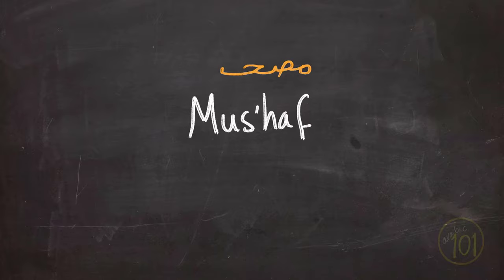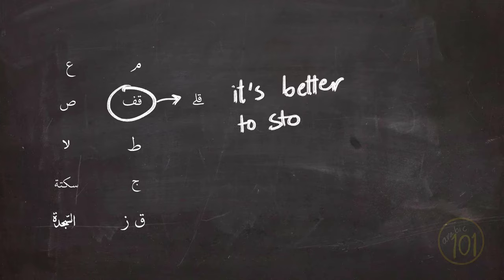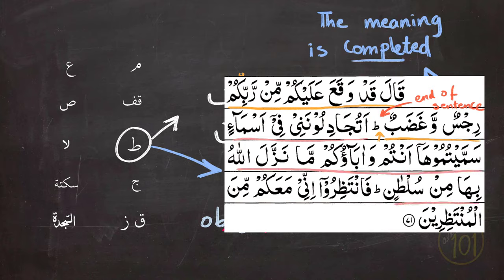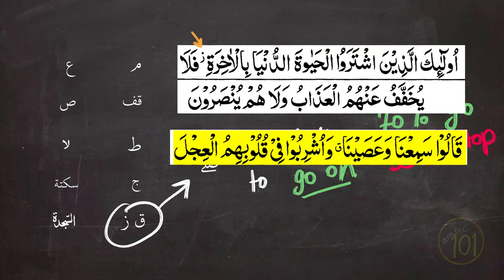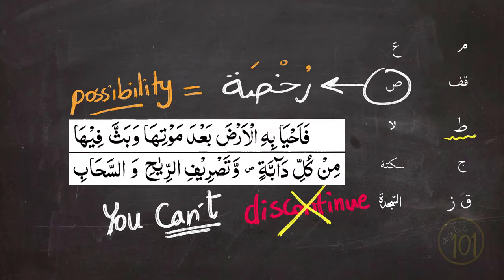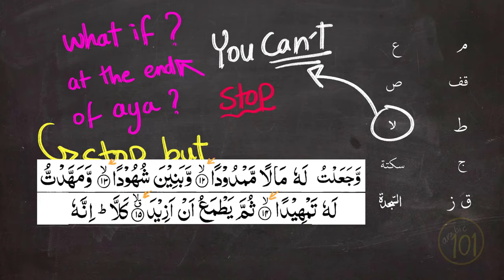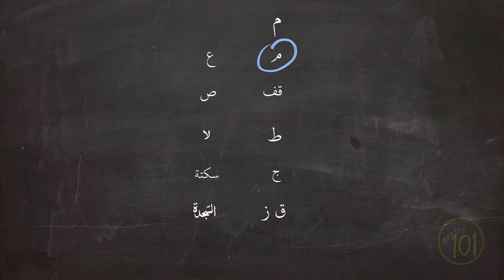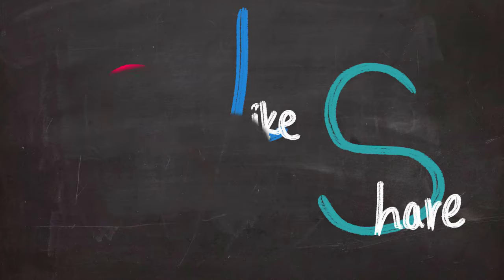What do the symbols in Quran mean? For Urdu + Turkish Mus'haf - Arabic 101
In this lesson, you'll learn the differences between Quranic scripts and I also explain the Quranic symbols found in Urdu and Turkish Mus'haf.

Psssst ... Arabic 101 Gift ;)